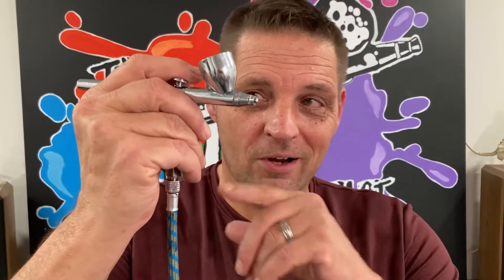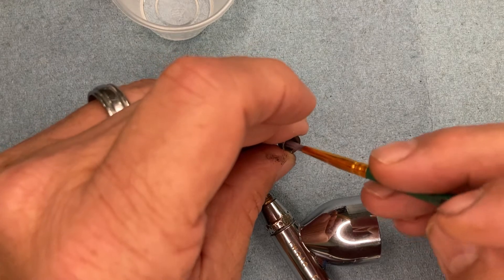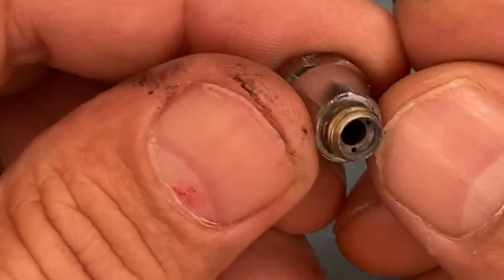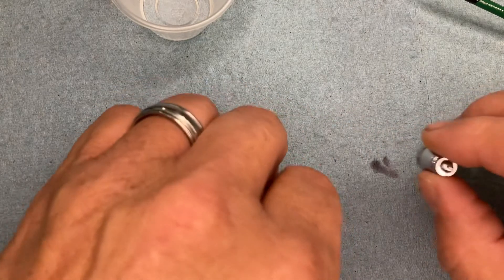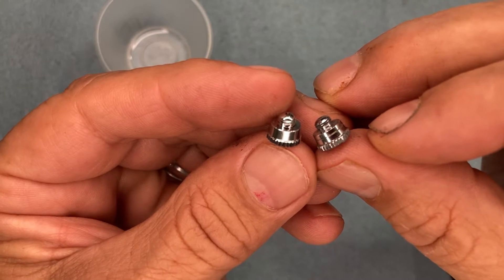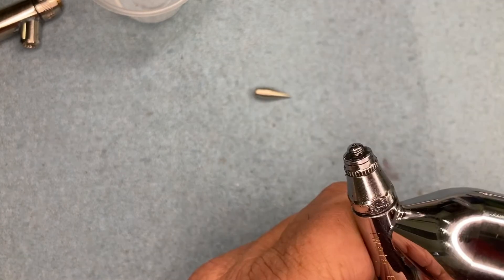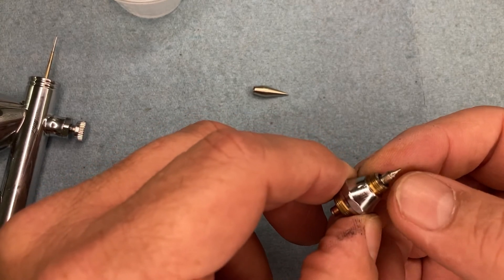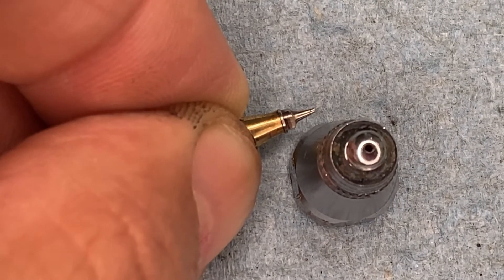The MOST common problem when no air comes out of your airbrush!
This video will go over the most common problems when you press down and no air comes out of the brush.  This is a short tutorial on how to fix your airbrush, and what can be wrong when there is no air.  As well as a few small things which will cause performance issues with airbrushing.

I'm Bill Kennedy of theairspace, formerly wleonartistry.  And our goal is to help you reach yours with informative tutorials, a smattering of reviews and tech info!  We have a large library of Tips and techniques to help you become a better airbrush artist, whether you started last week last year or last decade!

Tools and materials I use and recommend everyday:

One of our favorite suppliers!
(the main distributor of gsi creos airbrushes in the USA)